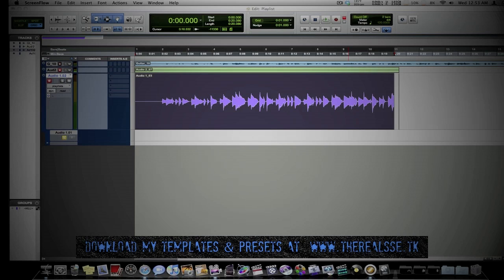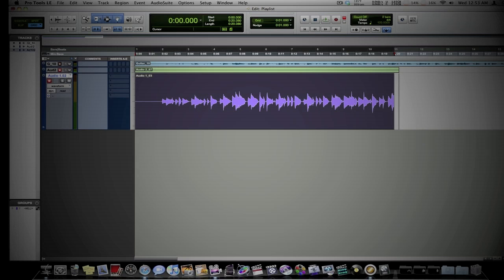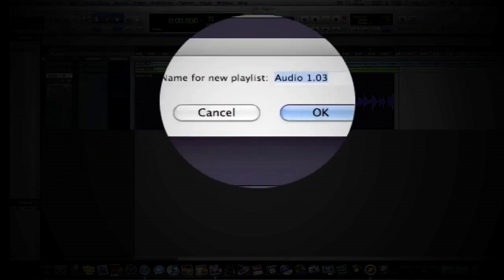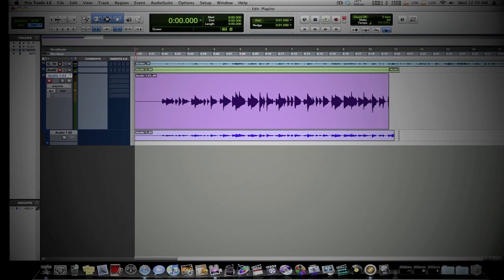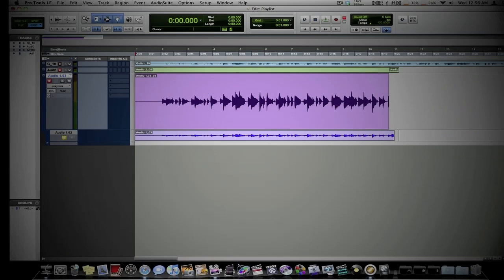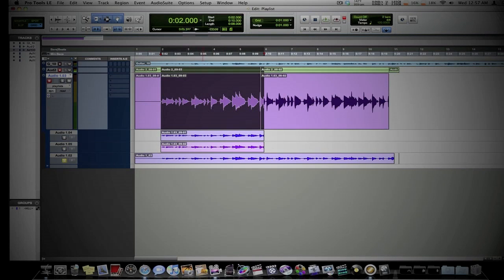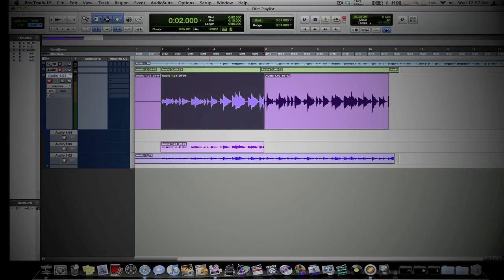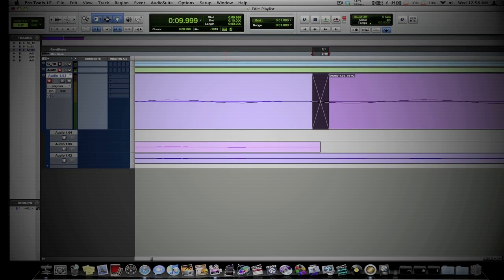Pro tools Tips & Tricks (Playlist Mode)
This is a Short video Showing you guys how to use the Playlist mode in pro tools 8!!